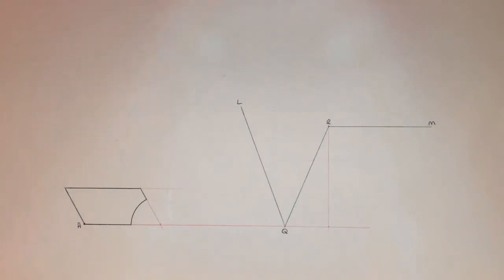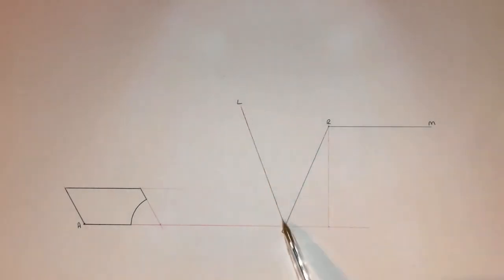3rd Yr Transformation Geometry HL 3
- Understanding Technical Graphics textbook problem
- Axial Symmetry
- Central Symmetry
- Translation
- Rotation to a Line